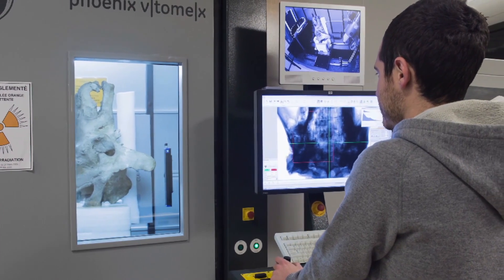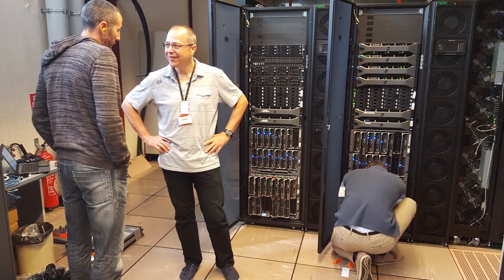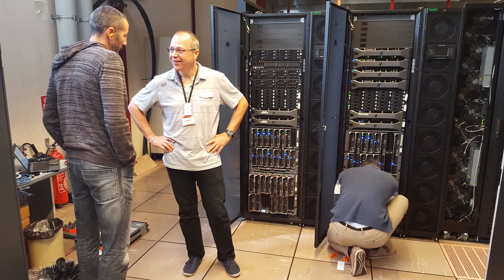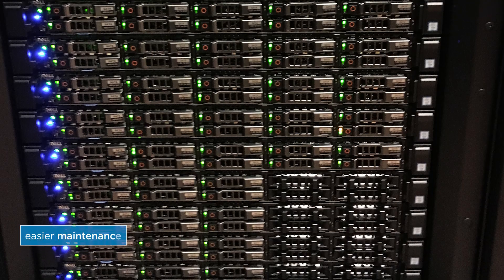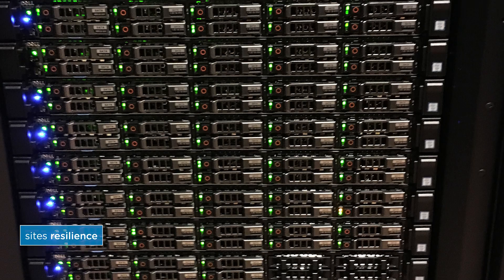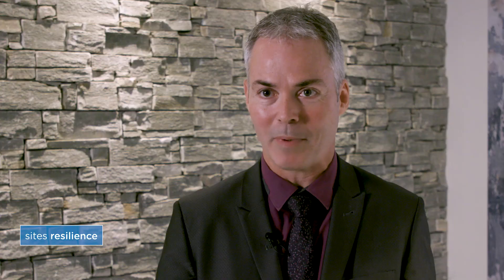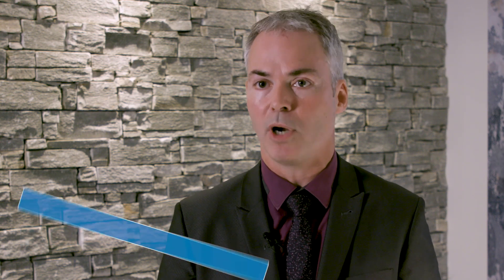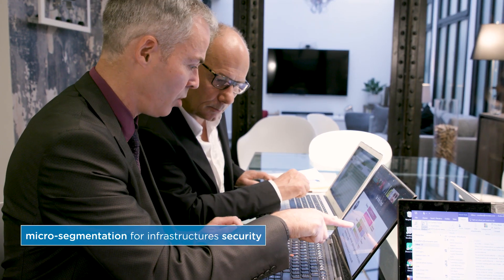CNRS sets up a private cloud using VMware Cloud Foundation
The leading research institution in Europe will rely on a private cloud that uses the various building blocks offered by the VCF.